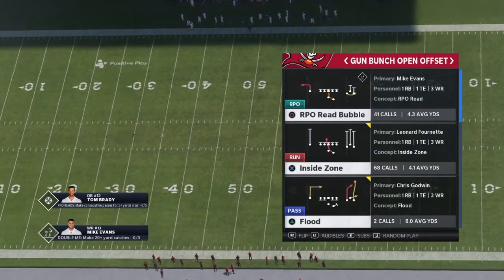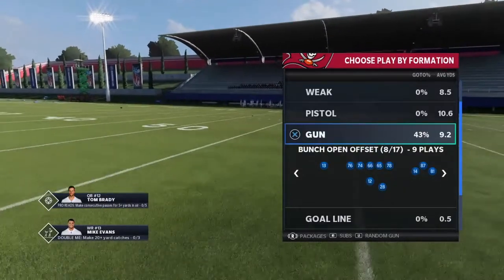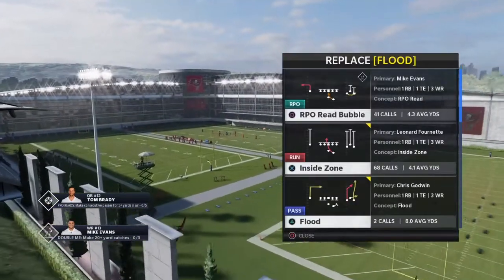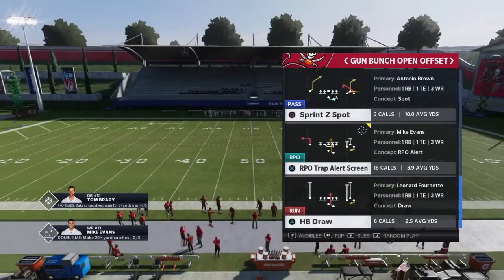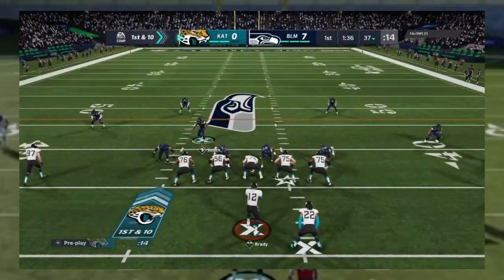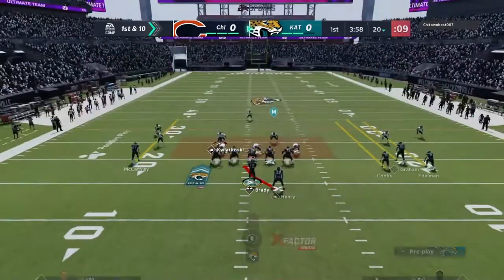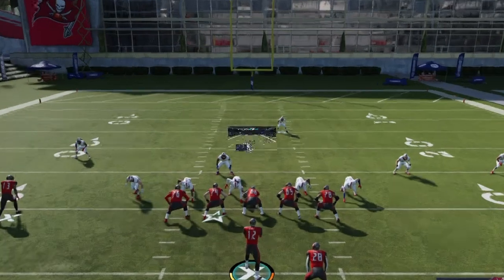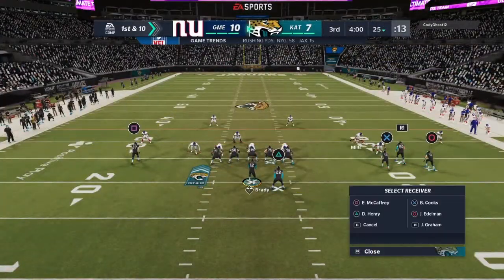Gun Bunch Open Offset Madden 21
Welcome to volume 3 part 7. This is a continuation of last years' version so tune in for a few updates and be on the lookout for the 4 Min offense on the next video. This is a scheme where you dont need speed nor explosive superstars to navigate down the field.